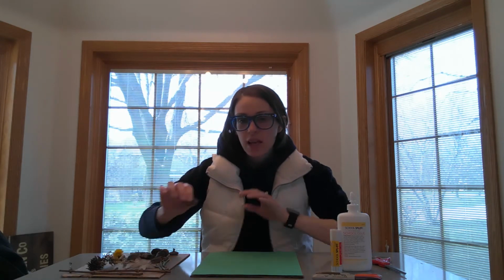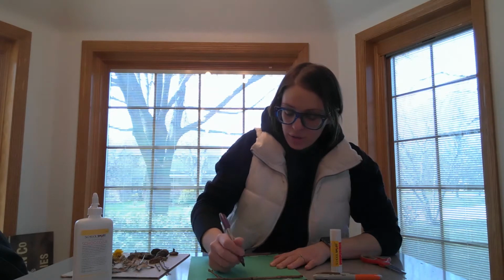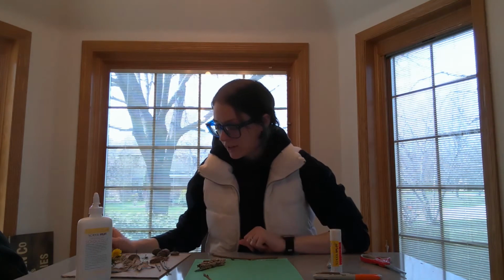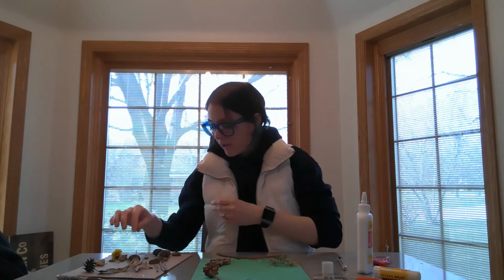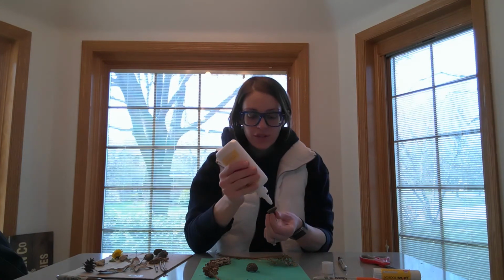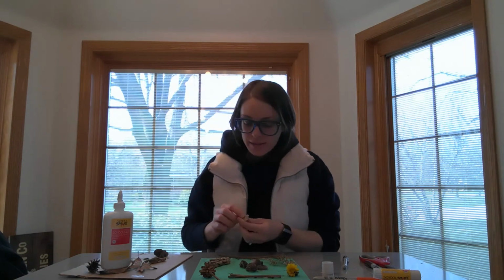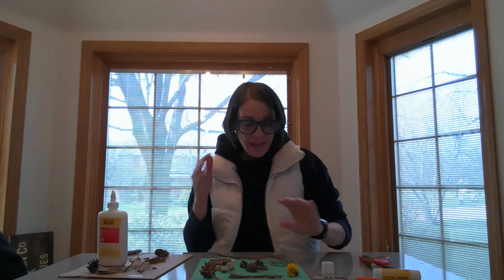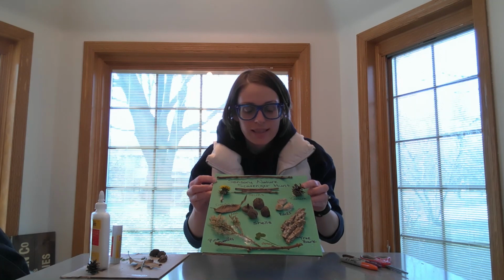Sensory Nature Scavenger Hunt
April 22 is Earth Day! Celebrate by taking a nature scavenger hunt with your kids and make it a sensory experience!

Step 1: Go on a nature walk and pick up nature items you find(i.e. sticks, rocks, acorns, etc.)

Step 2: When you get home, grab a sheet of construction paper and some cardboard the same size and glue them together.

Step 3: Write the name of your scanvenger hunt on top and then start gluing those items on the paper and writing what it is.

Step 4: Let it dry. Then take your sensory nature scavenger hunt sheet out for another walk! How many of those items can you find on your sheet? Don't forget the sensory element! Talk to your kids about the different textures of the items, what color are they, does it have a smell etc.

Have fun!